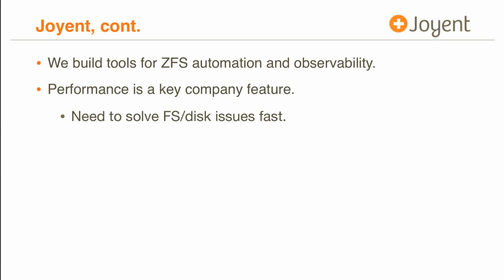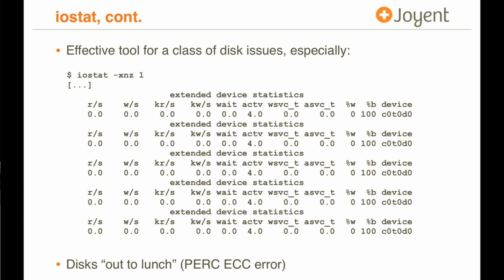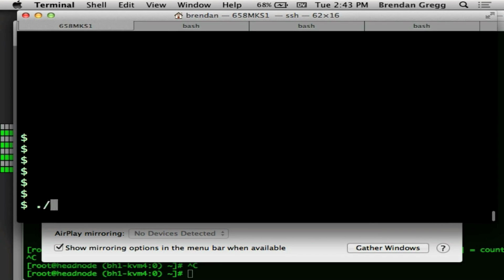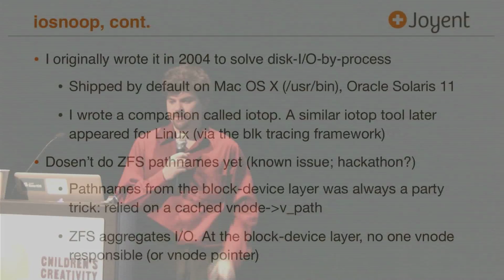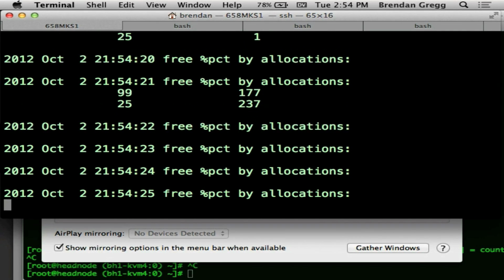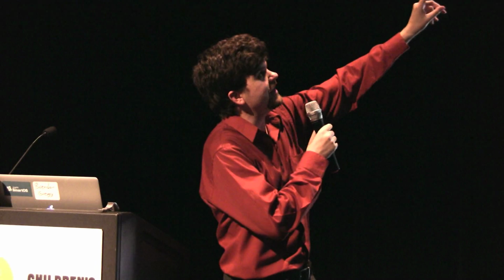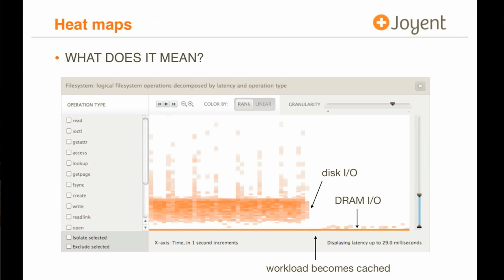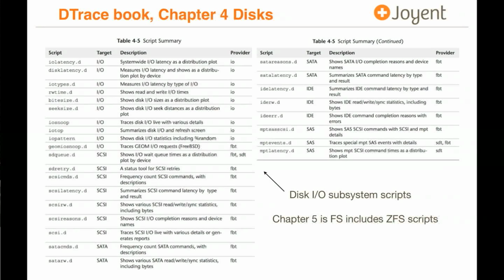ZFS Performance Analysis and Tools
The performance of the file system, or disks, is often the target of blame, especially in multi-tenant cloud environments. At Joyent we deploy a public cloud on ZFS-based systems, and frequently investigate performance with a wide variety of applications in growing environments. This talk is about ZFS performance observability, showing the tools and approaches we use to quickly show what ZFS is doing. This includes observing ZFS I/O throttling, an enhancement added to illumos-ZFS to isolate performance between neighbouring tenants, and the use of DTrace and heat maps to examine latency distributions and locate outliers.